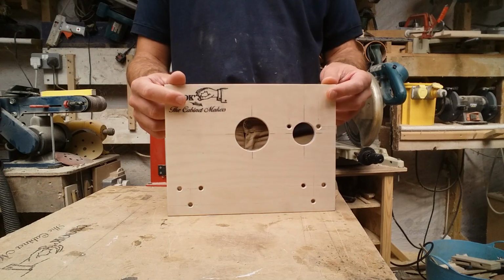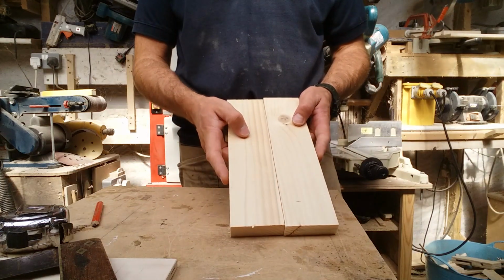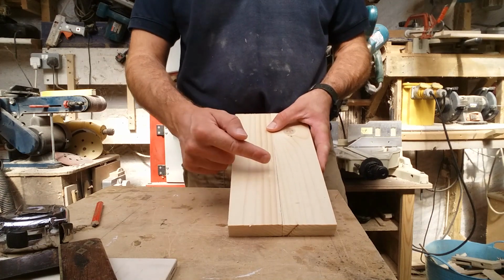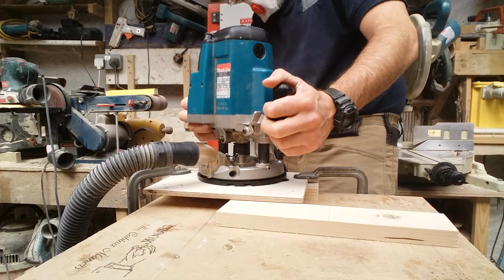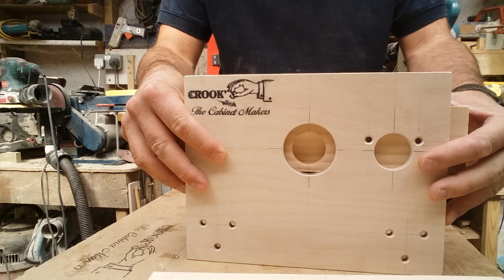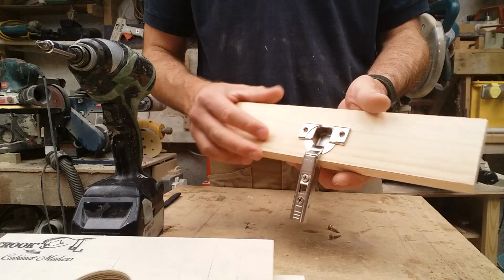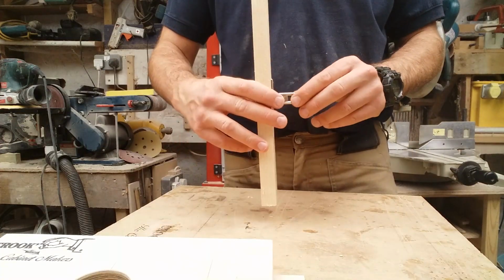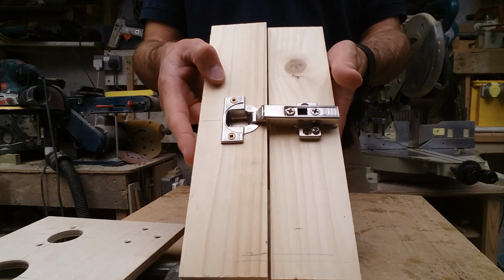Routing Concealed Hinges (Build your own Trend Type Jig)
This is a crazy little project, a great piece of equipment for any woodworker. Tell you what, It is far from easy. Let me know if you want plans.
Best regards
Matt